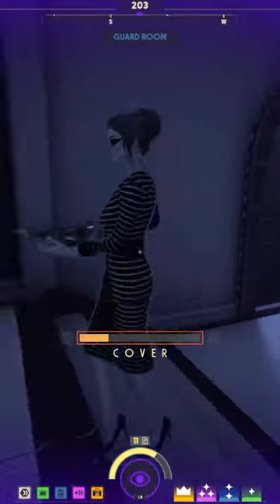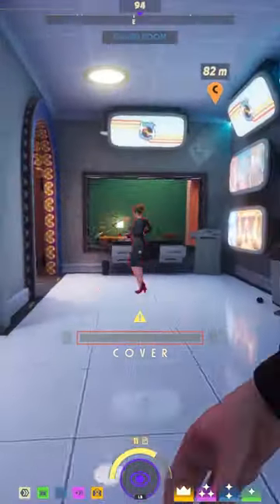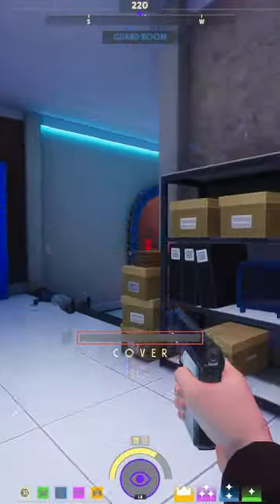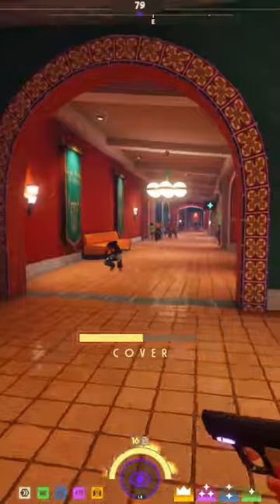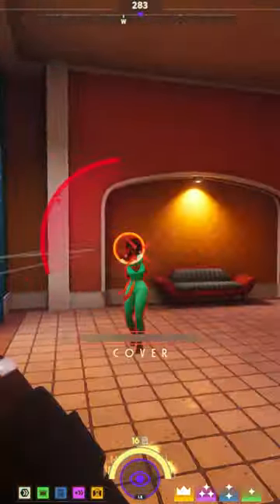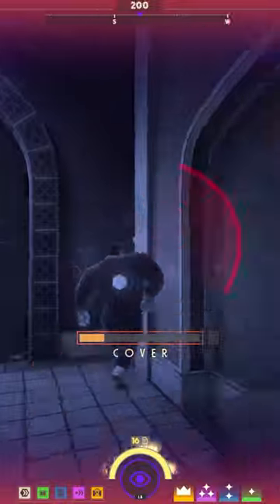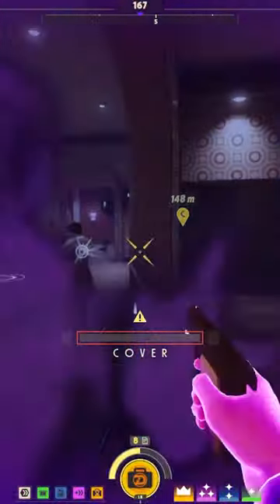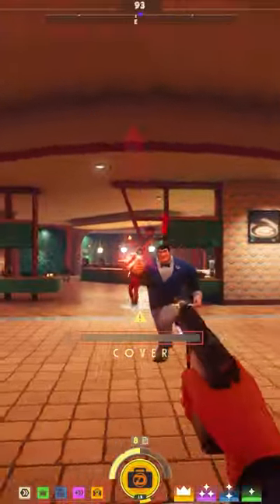How To Use Larcin Correctly | Deceive Inc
Deceive Inc Tips & Tricks | First Person Shooter Gameplay!

Go undercover as the world’s greatest spies in this tense multiplayer game of subterfuge. Disguise as anyone, deploy an arsenal of high-tech gadgets or neutralize the competition. As long as you extract with the objective, no trick is too dirty when you work for DECEIVE INC.

Deceive Inc Tips
Deceive Inc Tips & Tricks

Game: Deceive Inc